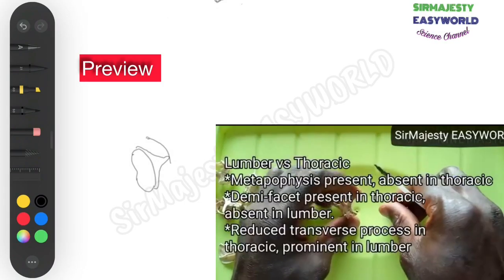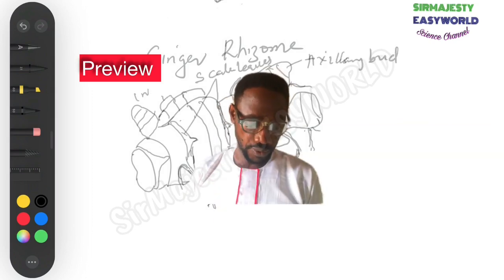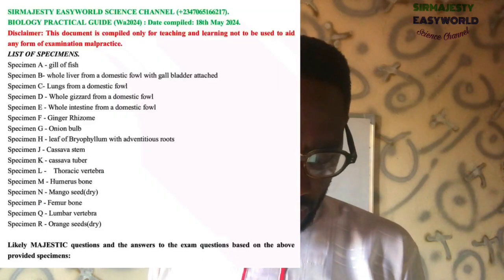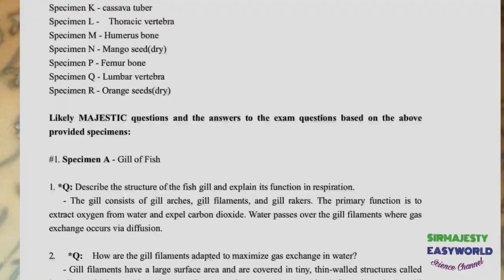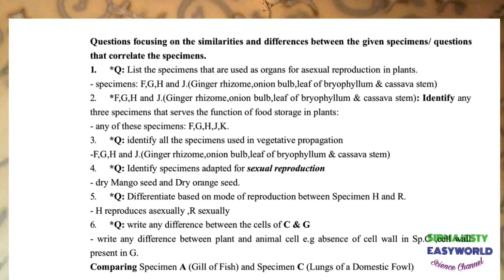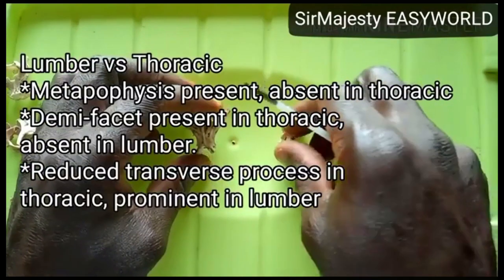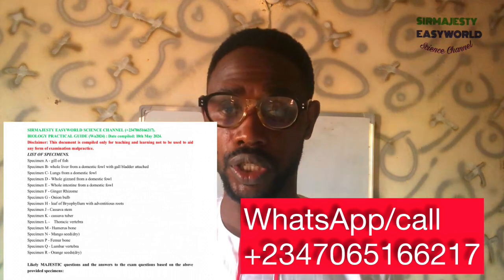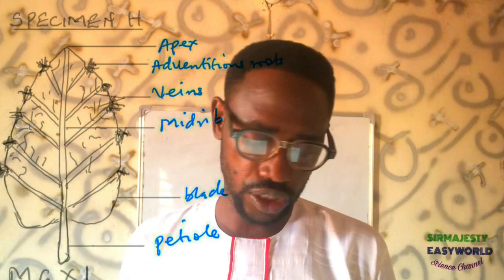Waec 2024 Waec BIOLOGY PRACTICAL GUIDE. 100% Sure questions.How to draw and label specimens.